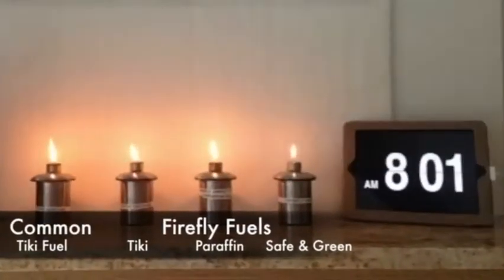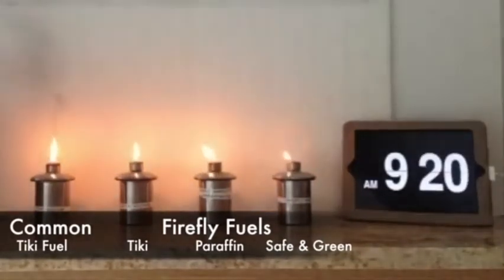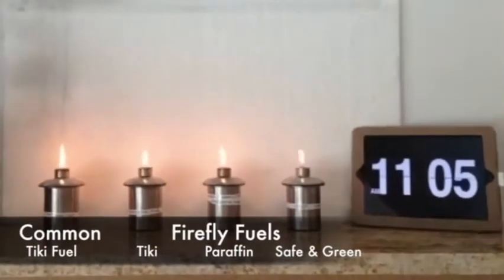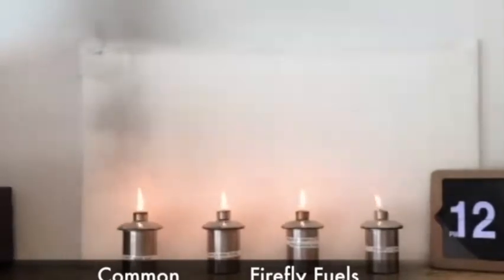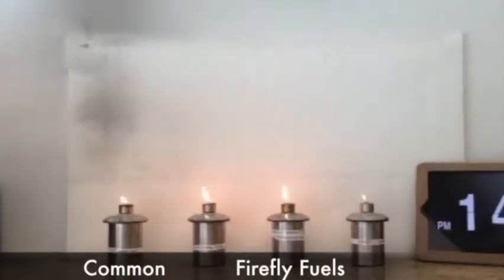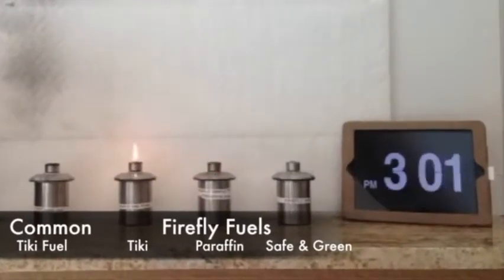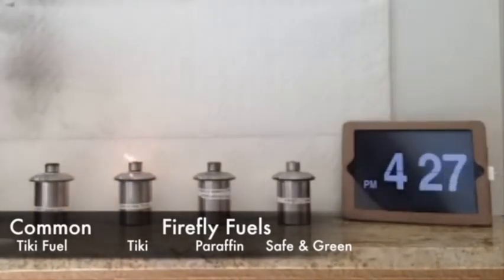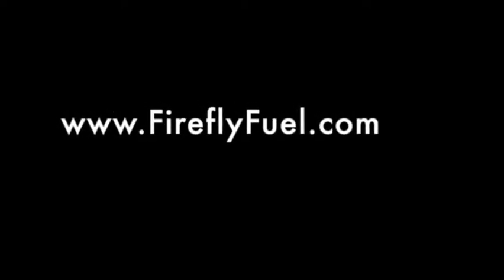Tiki Torch Fuel Burn Off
Tiki Torch Fuel Burn Off, Tiki Torch Fuel Burn Off